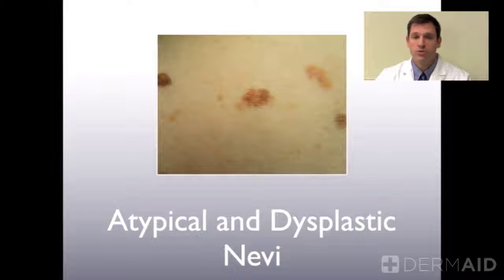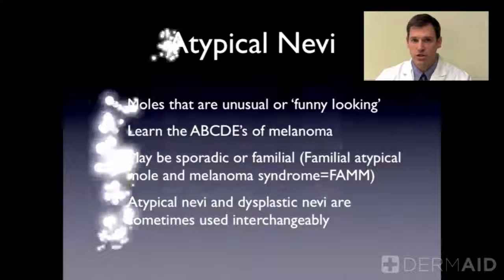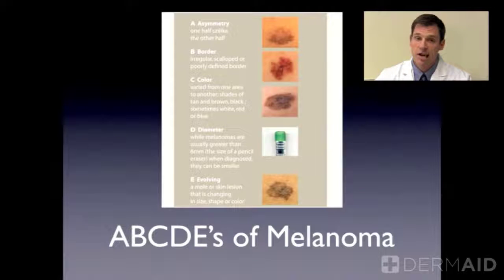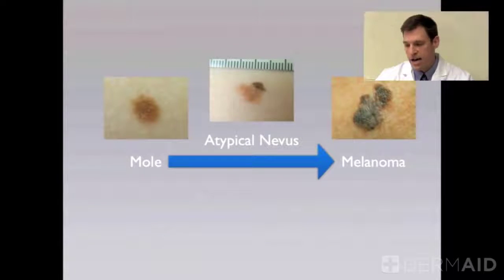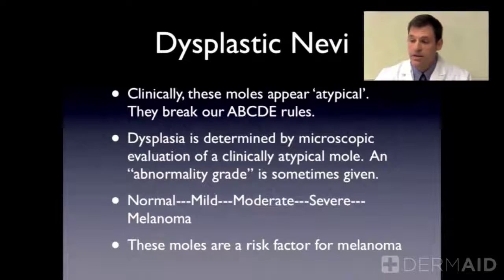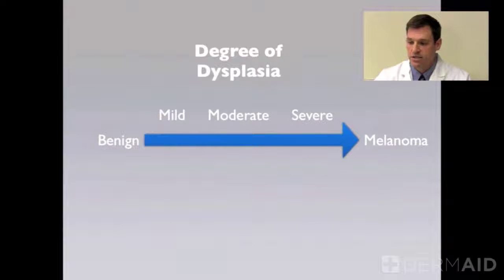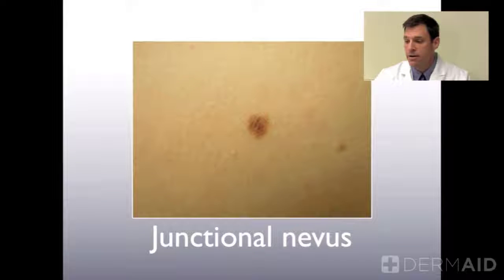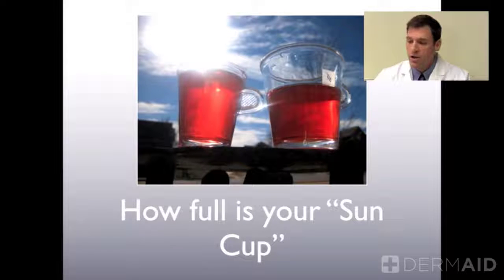Atypical Nevi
for more information about Ozark Dermatology and our services.